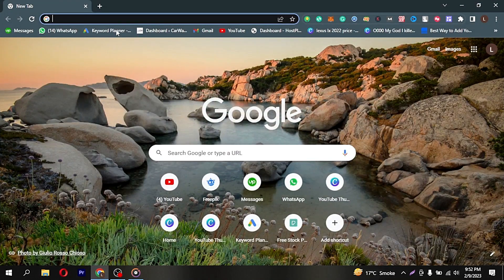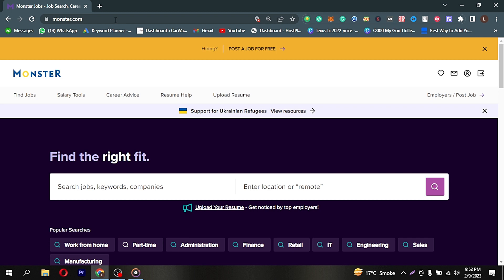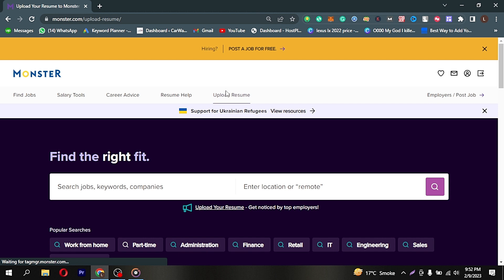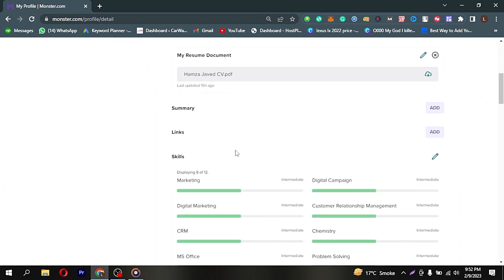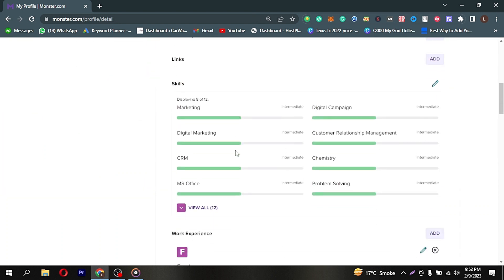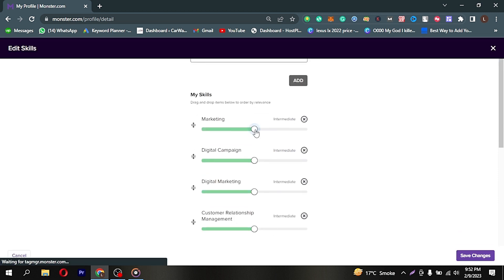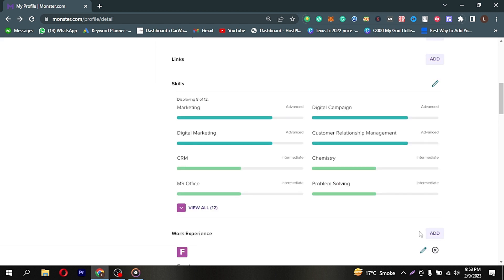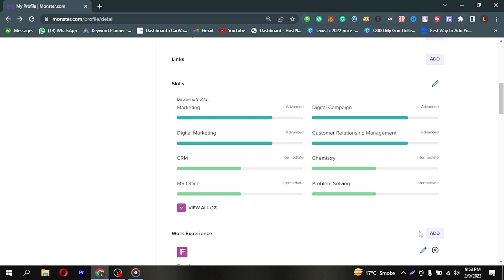✅ How To Update Resume On Monster Jobs 🔴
About this product:

Monster.com is a global employment website owned and operated by Monster Worldwide, Inc. It was created in 1999 through the merger of The Monster Board (TMB) and Online Career Centre (OCC). It is a subsidiary of Randstad Holding, a Dutch multinational human resource consulting firm,[2] and is headquartered in Weston, Massachusetts. The website is known for its "When I Grow Up" commercial for Super Bowl XXXIII, which features kids describing their future status of dead-end jobs.